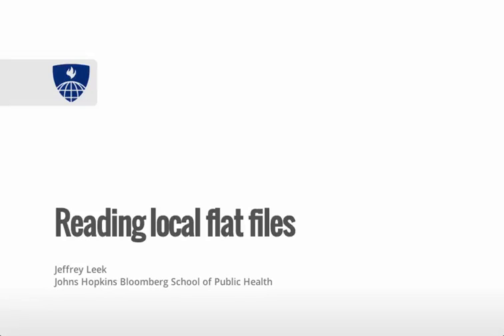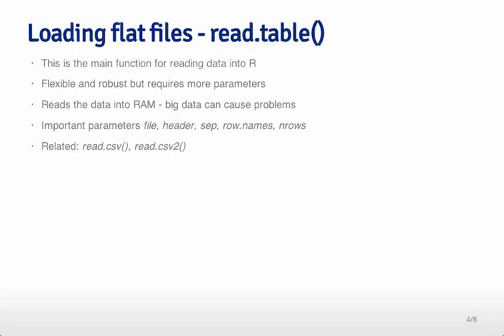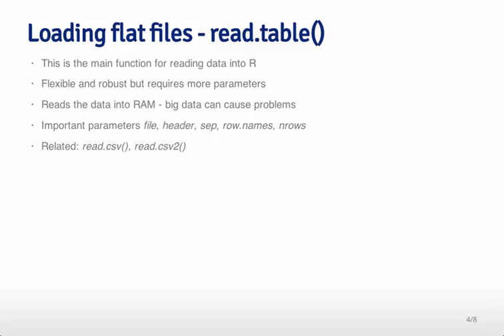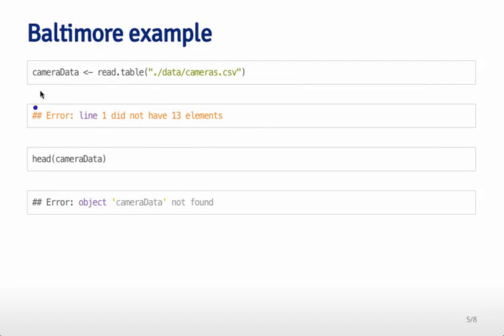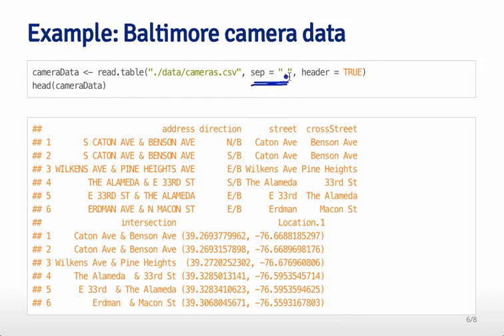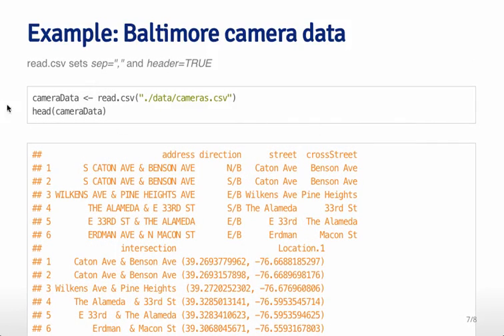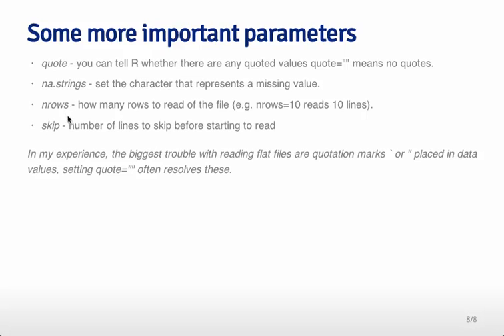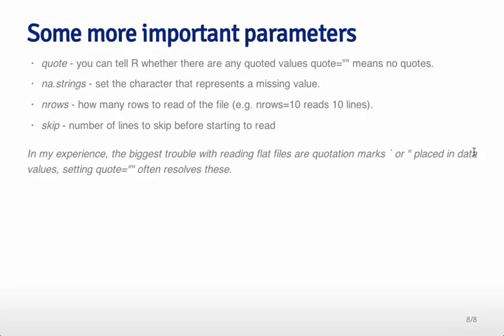1 5 Reading Local Files 4 55